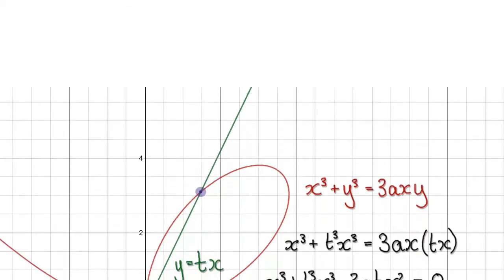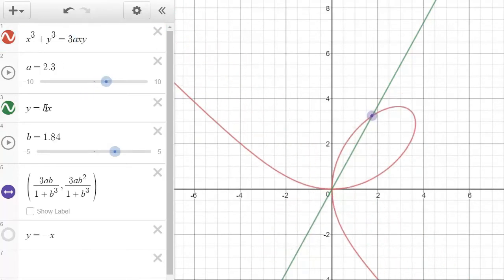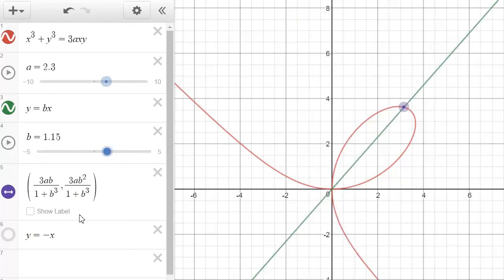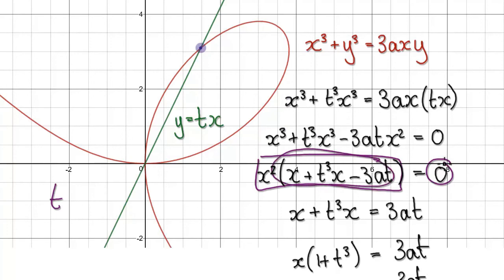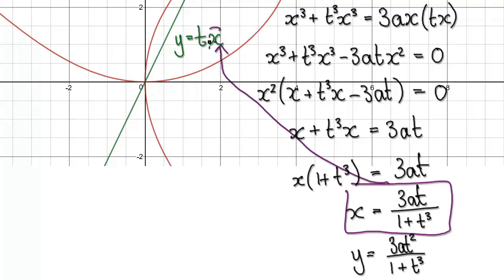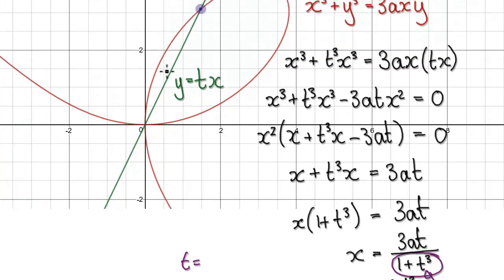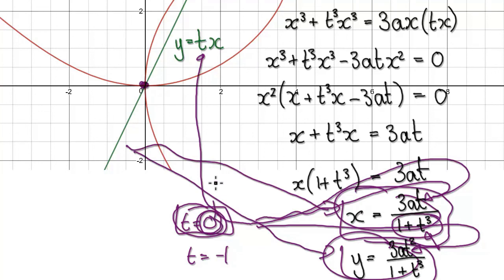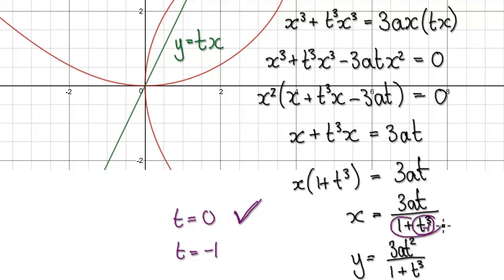Video 2069.9 - Folium of Descartes - Part1/3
Folium of Descartes
Parametric equations